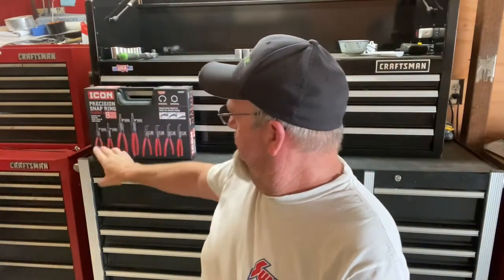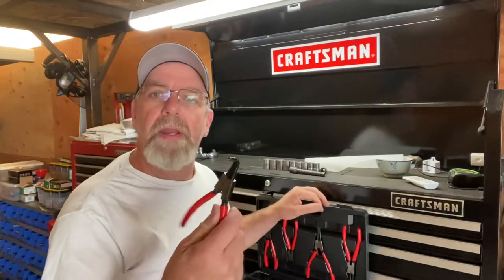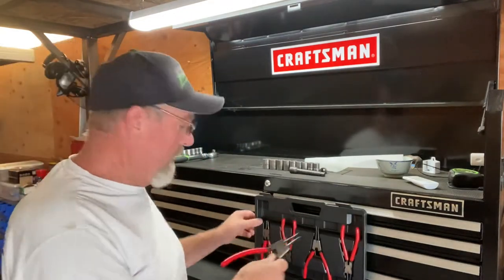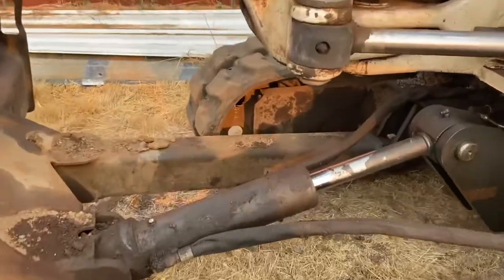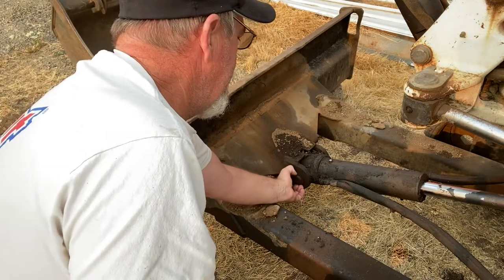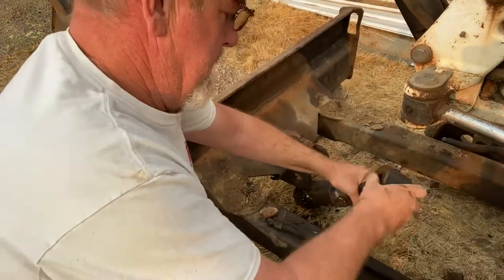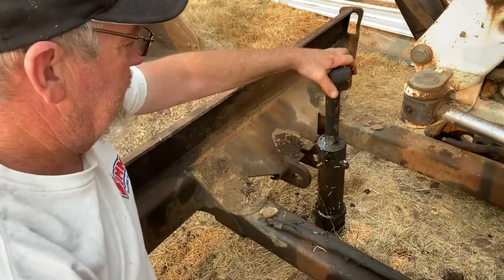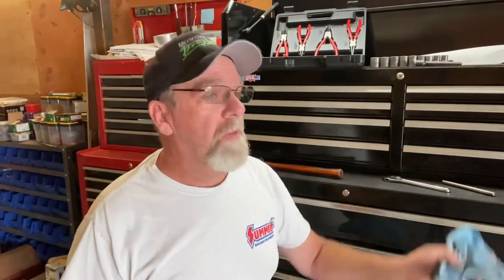ICON SNAP RING PLIERS REVIEW!!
Found myself needing a set of snap ring pliers so I figured I’d give ICON a try….